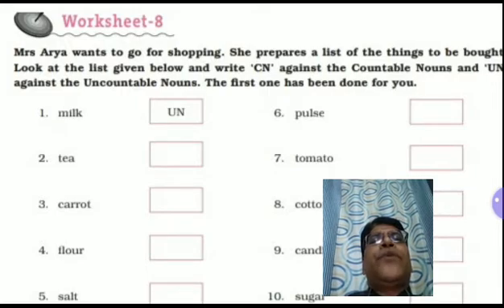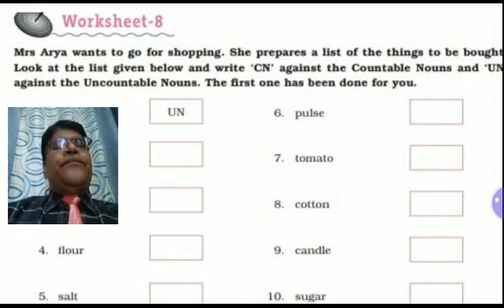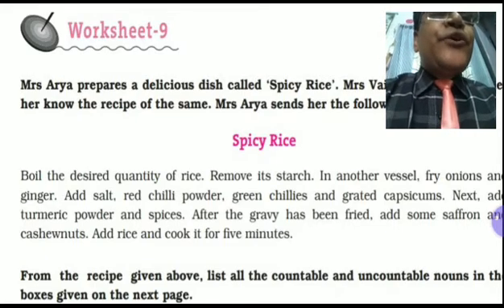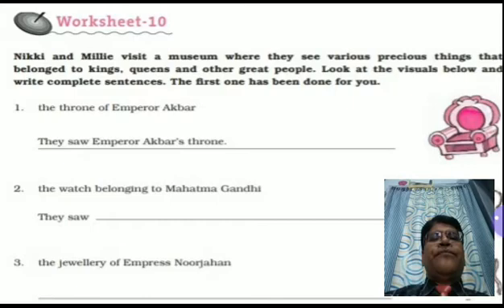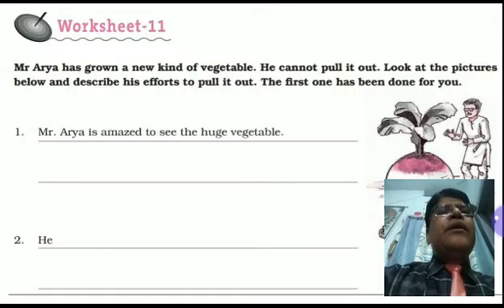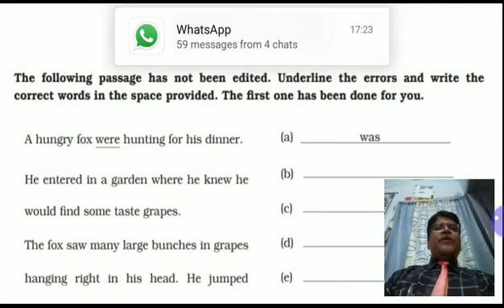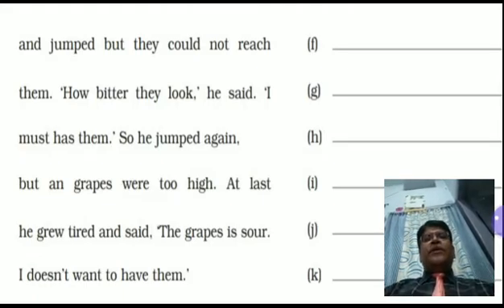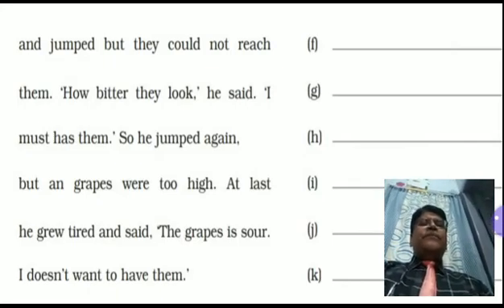Pr.B Std -6 "Putting It Together "( Part- 3) by LHMNS DEO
Worksheets- From 8 to Do It Yourself
- Pdf of answers of W/Ss 8 to Do It Yourself.